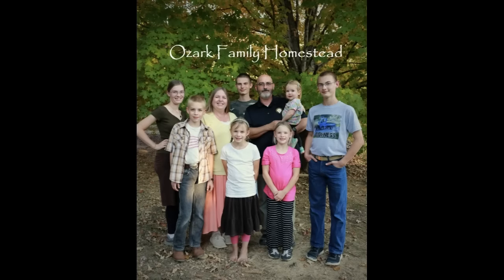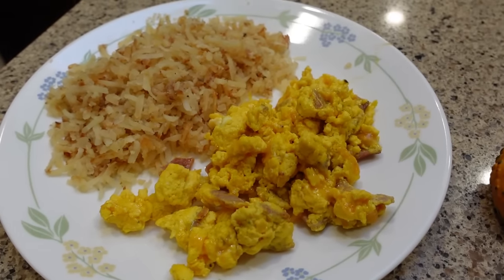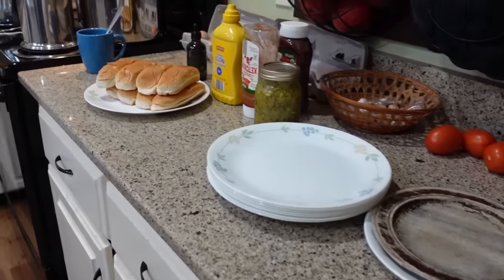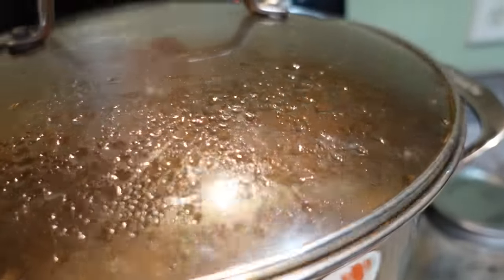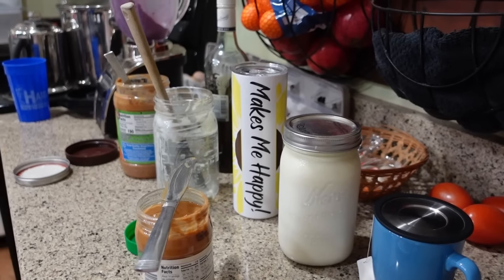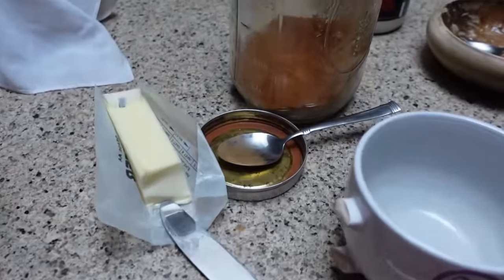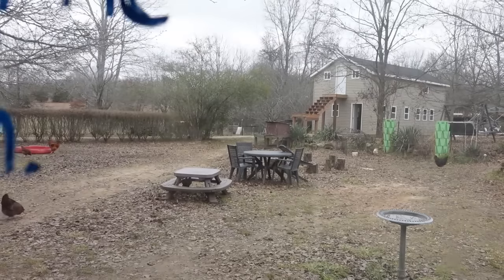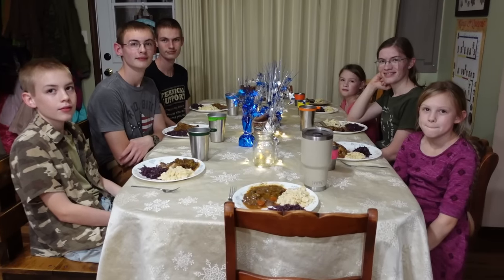Feeding Our SEVEN Children for a Week!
Come check out what our large family of 9 eats during a typical week!  We're celebrating a birthday, visiting with friends, and having a church gathering this week as well.  We enjoy eating fruits and vegetables that we grow in our gardens and meats that we hunt or raise on our homestead.  We also love meals made from whole foods that are made from scratch, but we have plenty of fun treats too.  There's a LOT of food in this video!  (Scroll down to see all the videos that were referenced in this video!)

Our mailing address at The UPS Store:
1899 N. Westwood Blvd. Ste. C
PMB 256

You asked for it!  Our family's wish list: